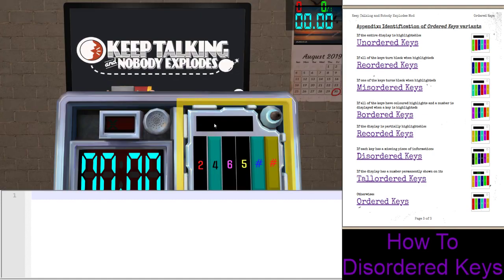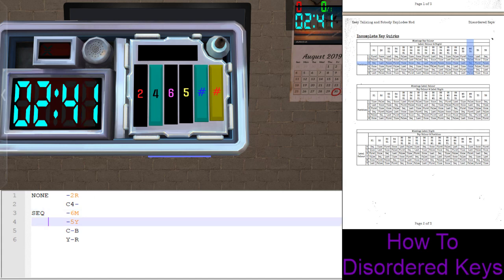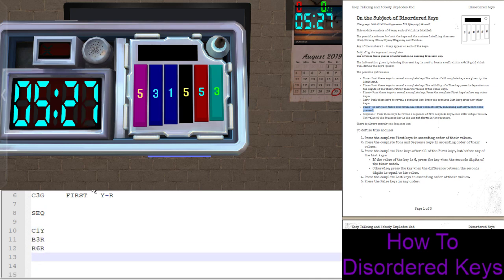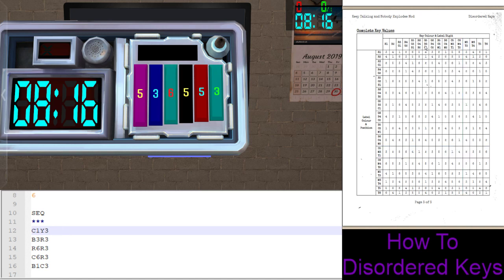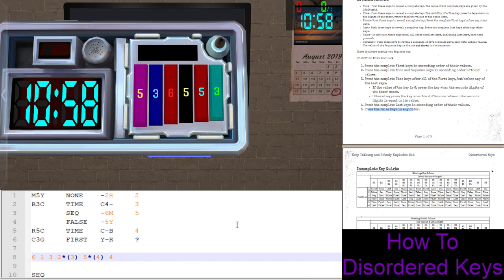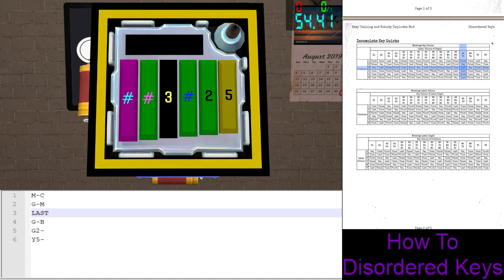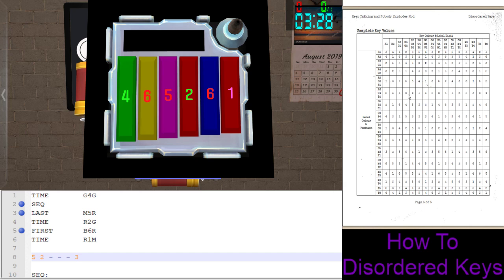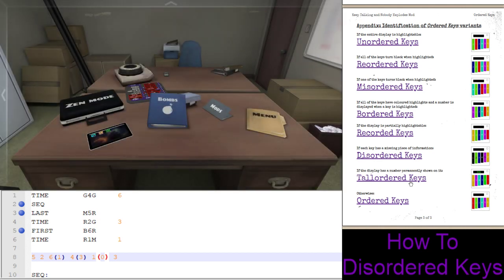KTANE - How to - Disordered Keys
Video tutorial of the Disordered Keys module in Keep Talking and Nobody Explodes.